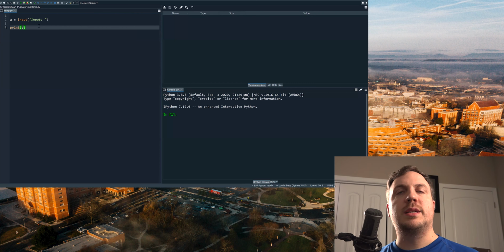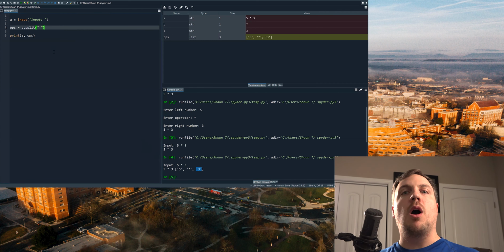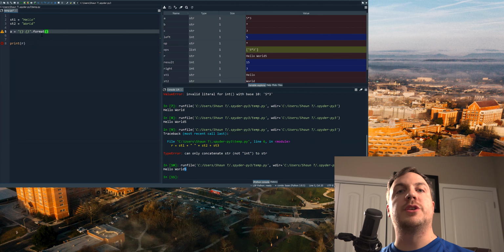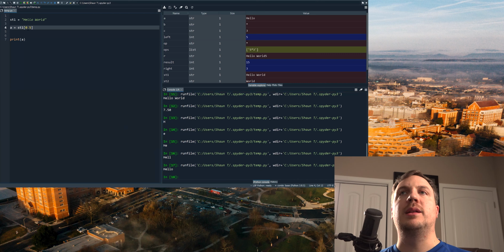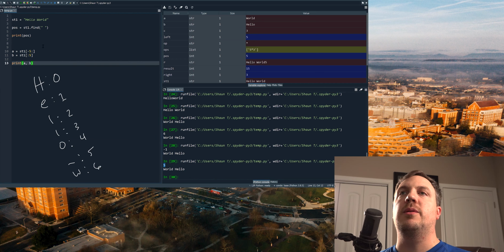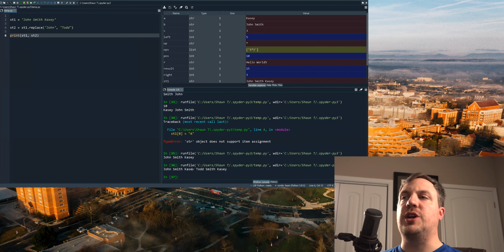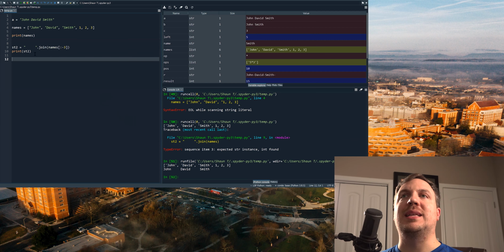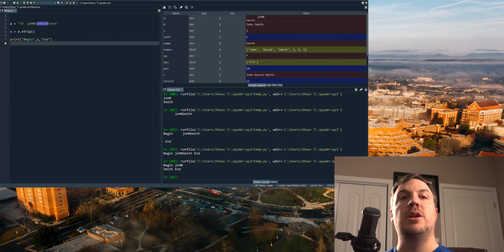Python - Strings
Strings and string functions in Python.

00:05 - Introduction to the string data type (str)
01:04 - Example input
02:32 - Learning objectives
03:20 - What is "whitespace"?
04:25 - Splitting a string
06:06 - Converting data types in a split string
06:37 - Conditionally executing based on a split string
07:30 - Running the split example
08:40 - Concatenating strings (merging two or more strings into one)
10:07 - Formatting strings using str.format
13:30 - String slices
18:02 - Finding data within of a string
24:32 - Replacing values within a string
27:05 - Joining a list to produce a string
29:52 - Transforming capitalization using lower(), upper(), and capitalize()
33:18 - Stripping leading and trailing whitespace